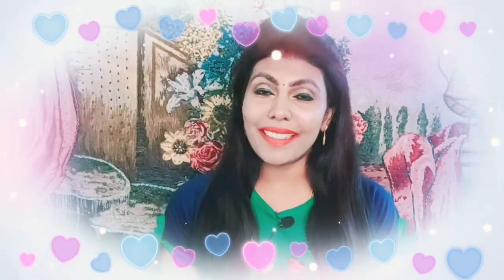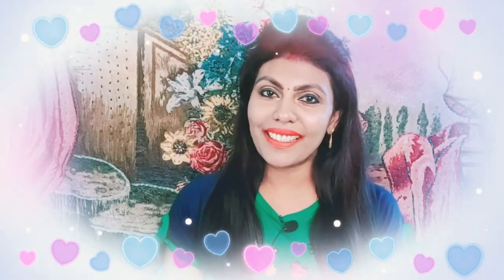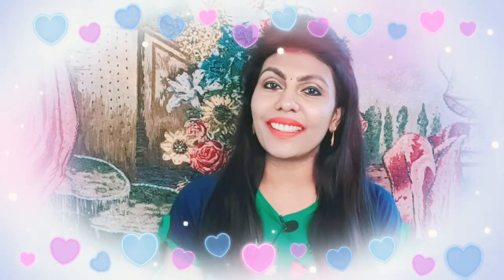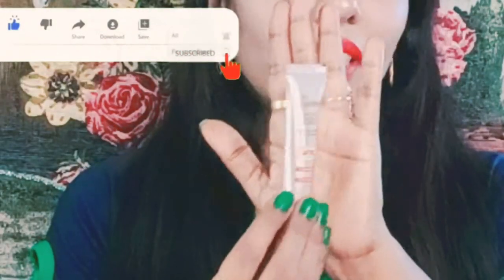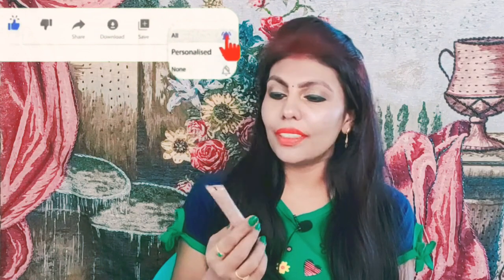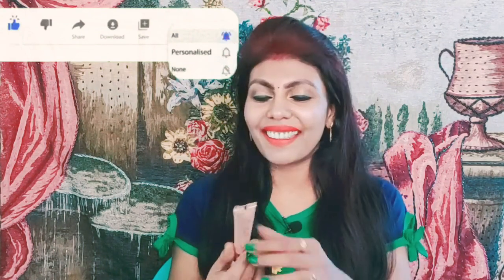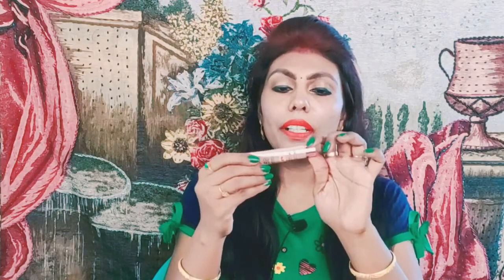Spinz BB Brightening and Beauty Fairness Cream Review and Demo | Menorah SG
Product Link 👇

👉Spinz BB Fairness Cream, 29gm